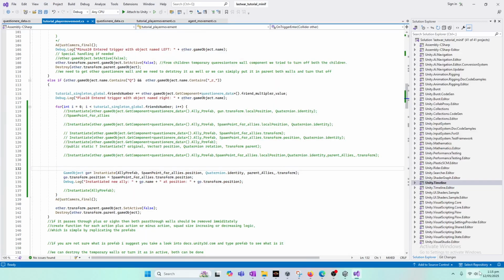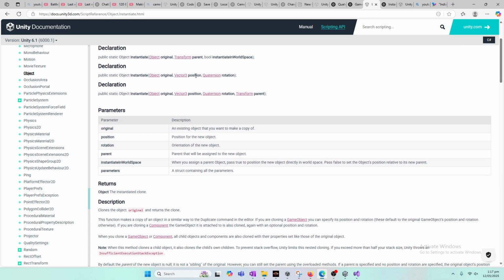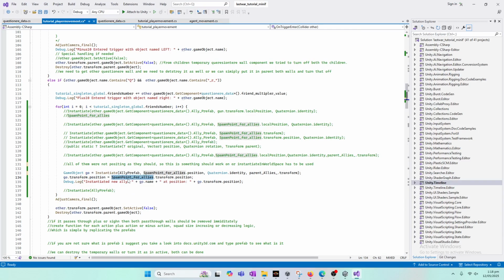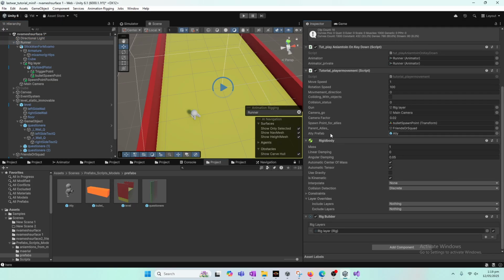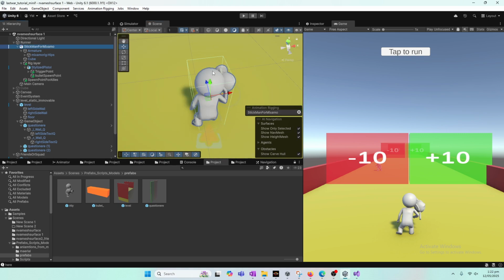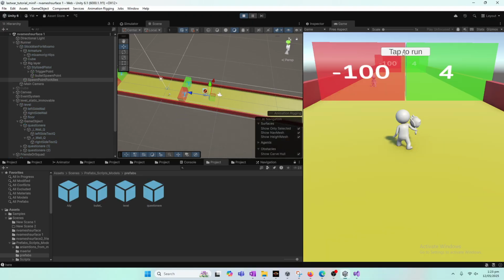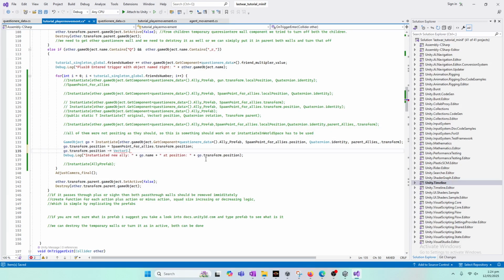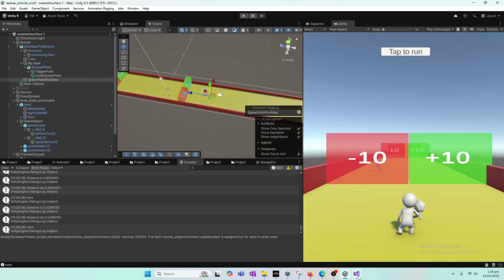🔥 How to Make a Game Like Lost War ads Part 43 || Fix Instantiate Position, Parent Allies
In Part 43 of our How to Make a Game Like Lost War Unity tutorial series, we dive deep into one of the most confusing Unity topics for developers: Instantiate positioning, parenting, and world vs local space 🧠🎮

In this episode, we analyze why multiple Instantiate() methods shown in the Unity documentation behave differently than expected and why spawned prefabs often ignore the intended position. We test several overloads of Instantiate() and explain why some methods do not spawn objects correctly in world space.

To solve this, we introduce a clean parent-based spawning workflow. Instead of fighting Unity’s transform behavior, we assign allies to a Friends / Squad parent object, ensuring all spawned allies stay organized, aligned, and easy to manage in the hierarchy.

We also reset incorrect transform values by:

Fixing non-zero prefab positions

Resetting localPosition to (0,0,0)

Ensuring clean prefab data before runtime

Next, we refine the Ally Spawn Point system, moving it behind the player so new allies feel like they are running in from the back instead of appearing unnaturally in front. 🏃‍♂️➡️🏃‍♂️🏃‍♂️

To further polish the system, we experiment with manual position offsets using Vector3.back, allowing precise control over spawn distance. This gives us flexibility to fine-tune animations, spacing, and visual flow during gameplay.

By the end of this tutorial, you’ll understand:
✅ Why Instantiate behaves inconsistently
✅ How to correctly use parent transforms
✅ How to fix prefab alignment issues
✅ How to control ally spawn direction and distance
✅ How to fine-tune spawn logic for smooth gameplay

This episode is perfect for developers struggling with:

Unity Instantiate position bugs

Prefab parenting issues

World vs local space confusion

Squad or ally-based mechanics